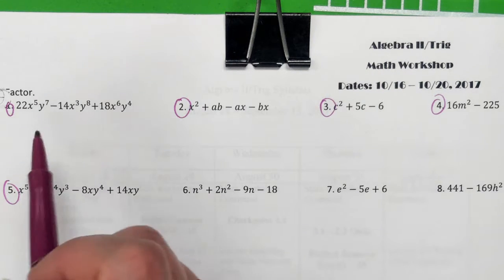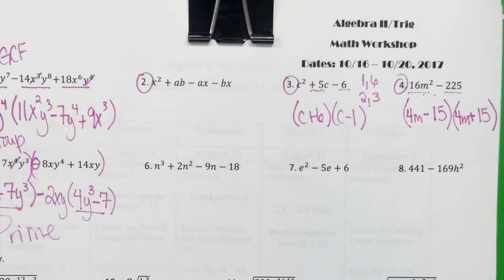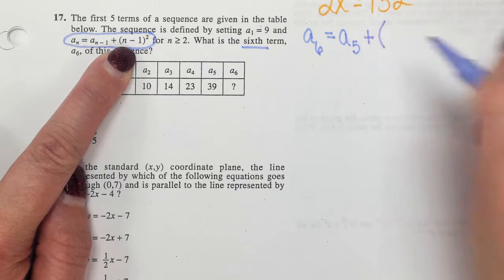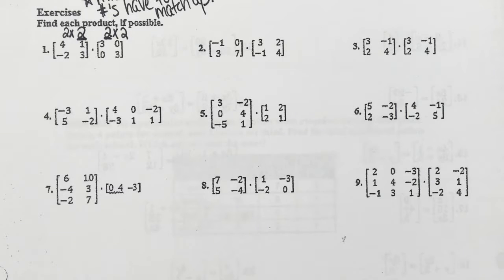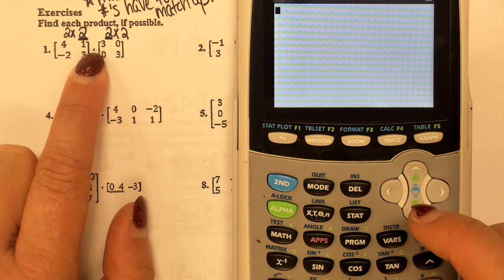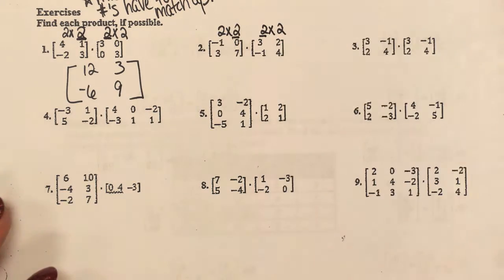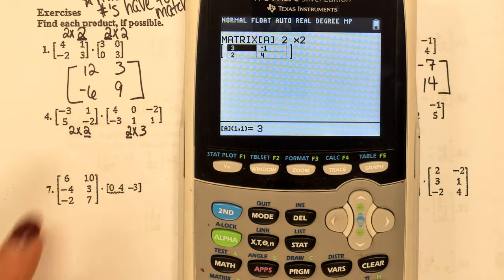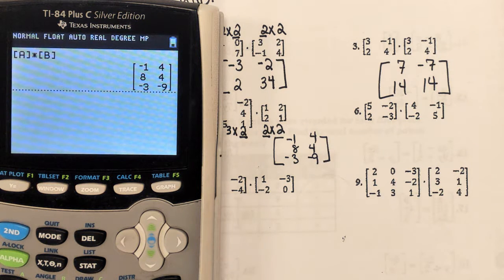10/17 1st Period Lesson